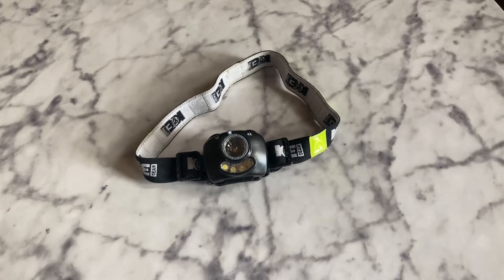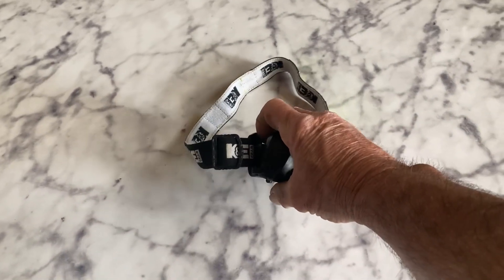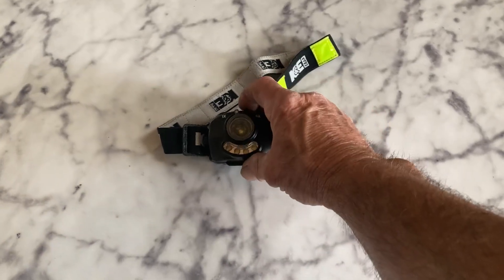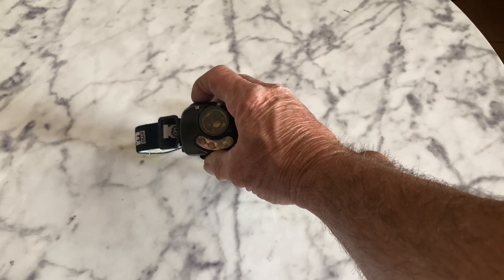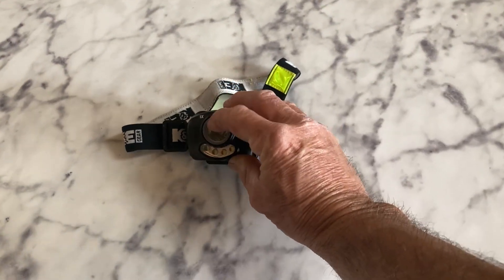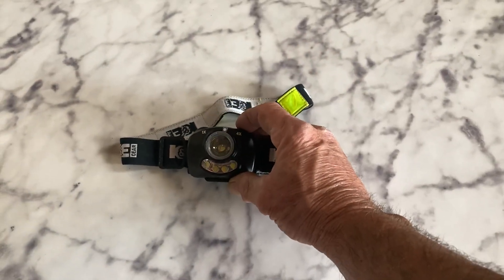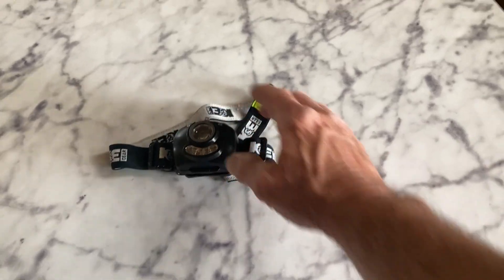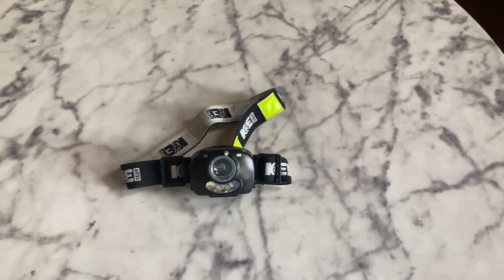LHKNL Headlamp Flashlight, 1200 Lumen Ultra Light Bright LED Rechargeable Headlight Review